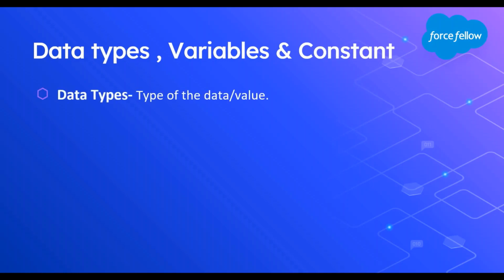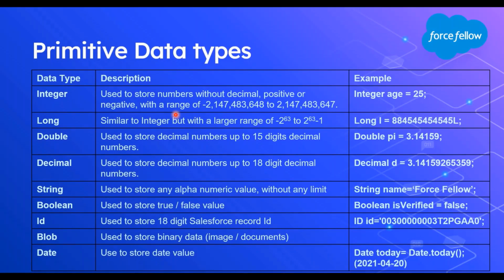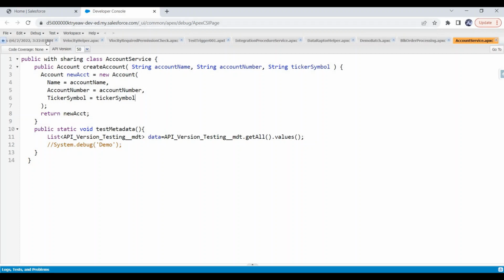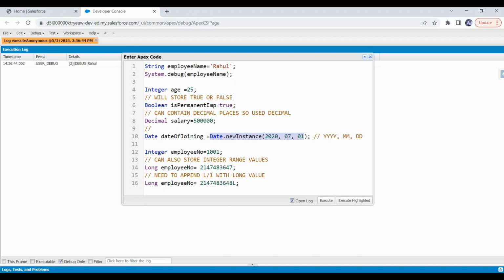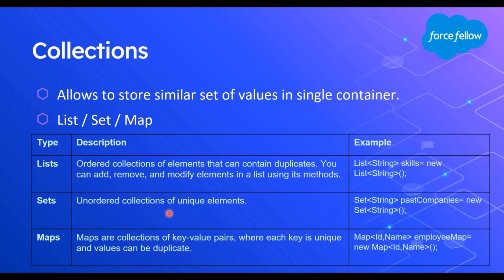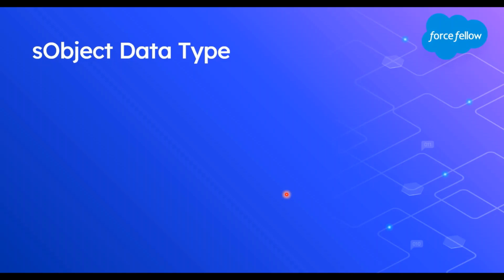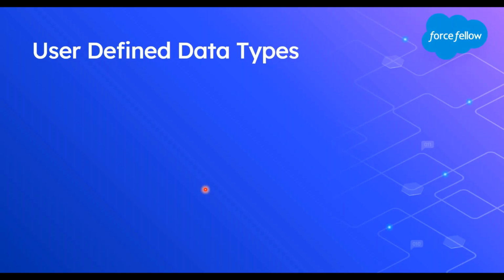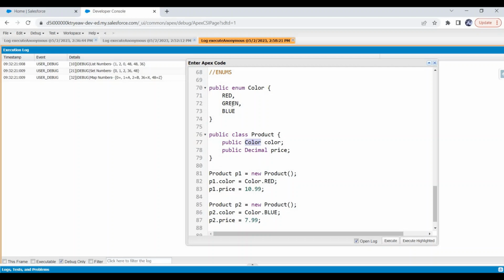02. Data types in Apex |Apex Fundamentals | Salesforce Developer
This video is the part of Apex Fundamentals series, which covers data types in apex. We have discussed data types, variables and contants in apex.
And discussed on these data types in this video -

Primitive Data Types(Integer/String/Date/Decimal/Boolean)
Collections(List/Set/Map)
sObject
User Defined Data Types
Enums